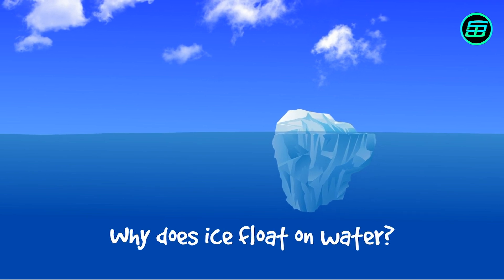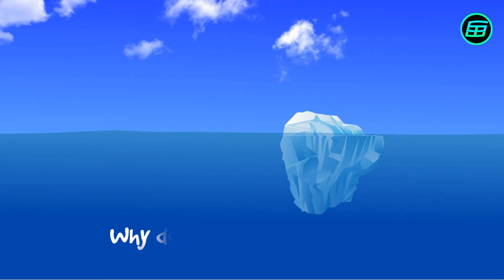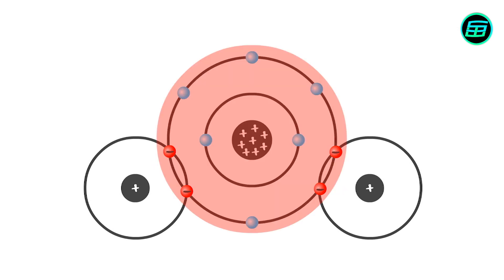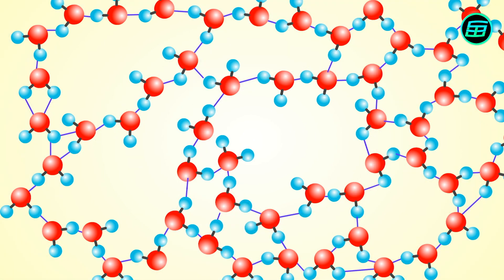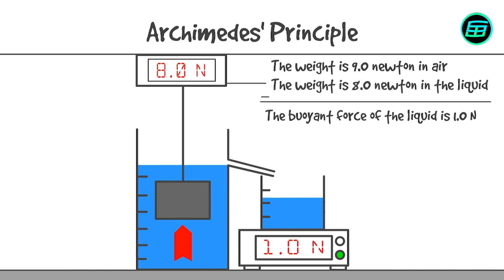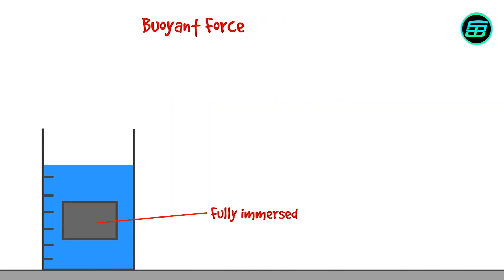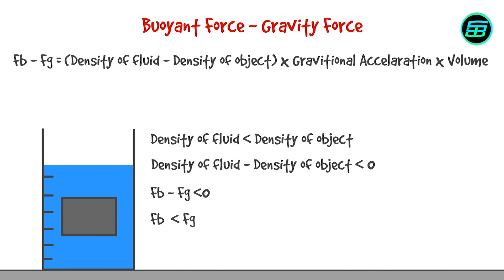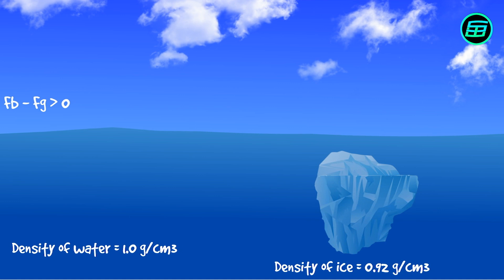Why does ice float on water? | Detailed Explanation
Why does ice float on water? What's a hydrogen bond? What is buoyancy? And how does Archimedes' principle work? All answers are in the video.